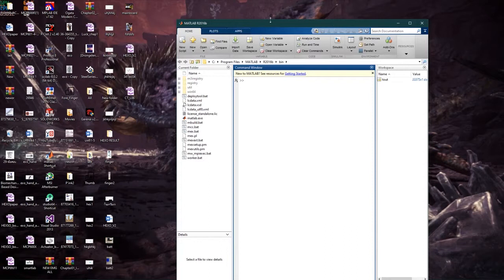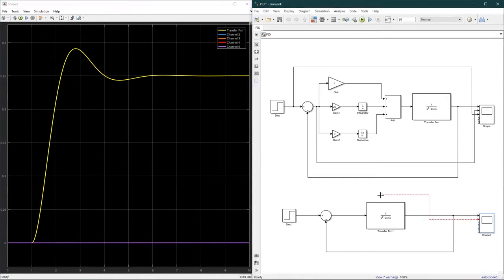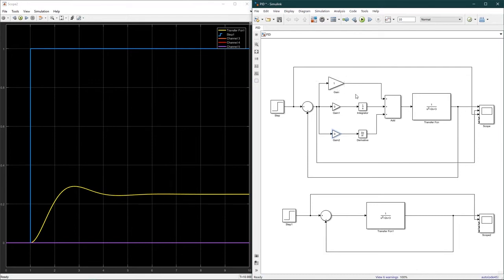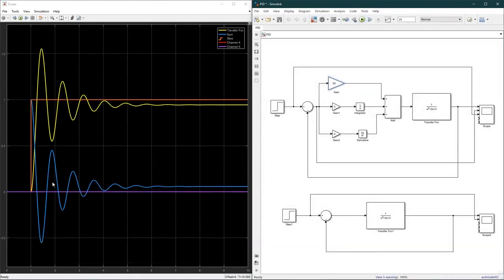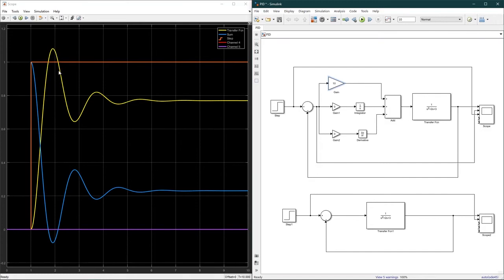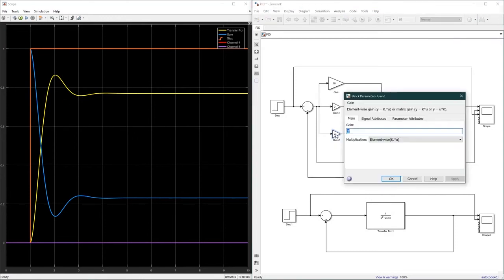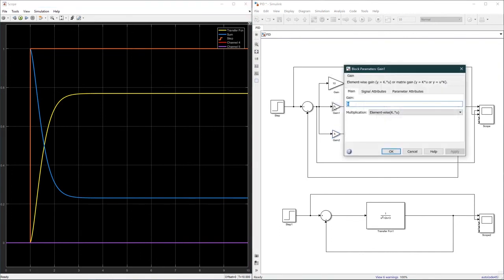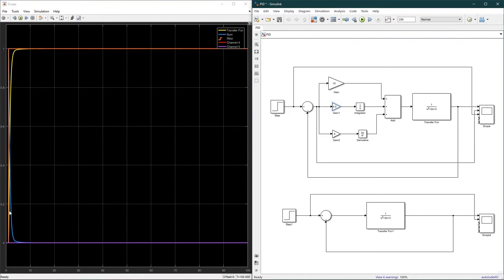PID Control theorem (English version)